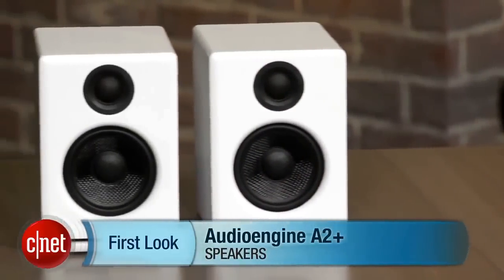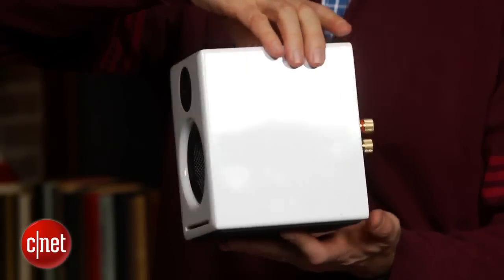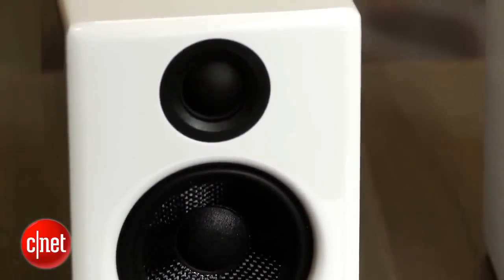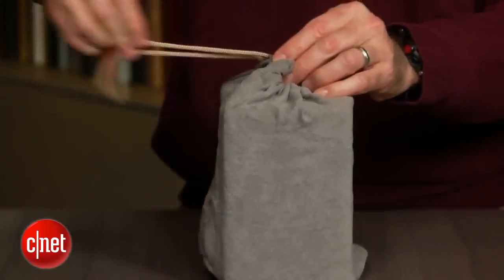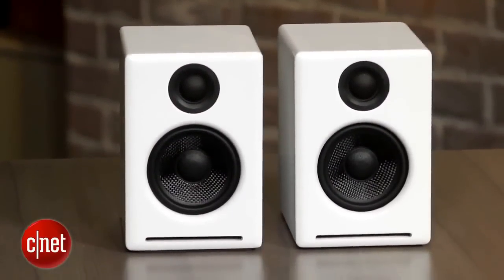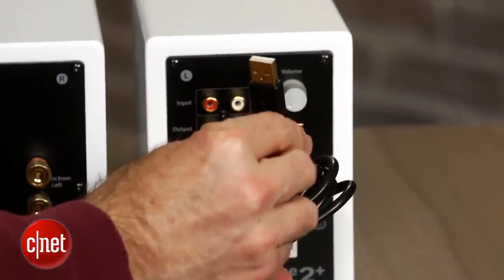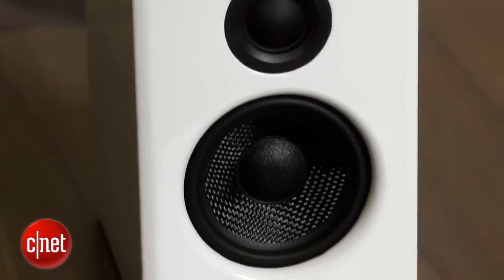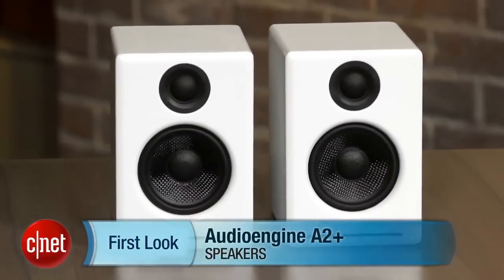Audioengine A2+ Speakers Review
Audioengine A2+ - The award-winning Audioengine 2 speakers just got better. With a built-in digital-to-analog converter - DAC, the Audioengine 2+ allows you to send high-quality digital audio direct from your computer's USB port. They've also added an output to connect a subwoofer and you can even go wireless with the optional Audioengine W3 adapter. The Audioengine 2+ is a great introduction to high-quality audio and the perfect upgrade for your computer or iDevice. Variable audio output Custom Kevlar woofers and silk tweeters Power-saving idle mode Cables included Works with Mac or PC, no software to install Designed for desktop use, but will fill a room.

Audioengine A2+
Audioengine A2+ review